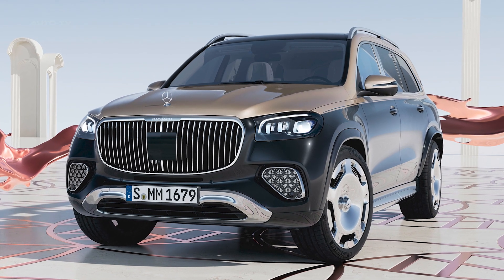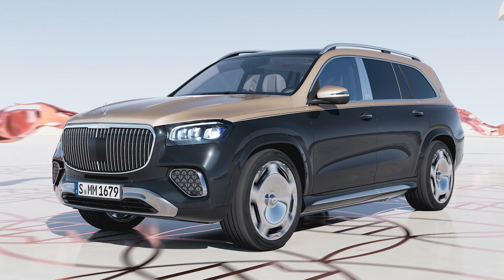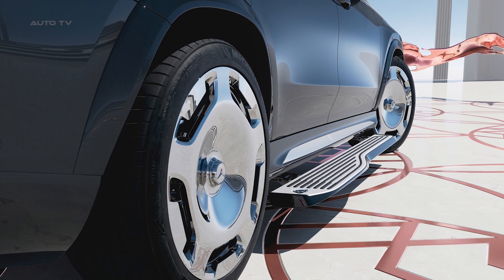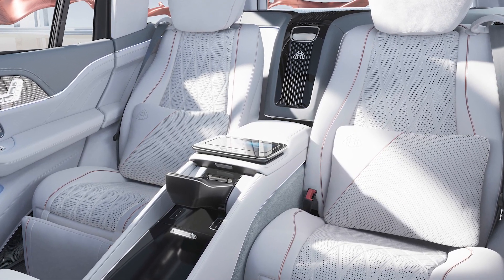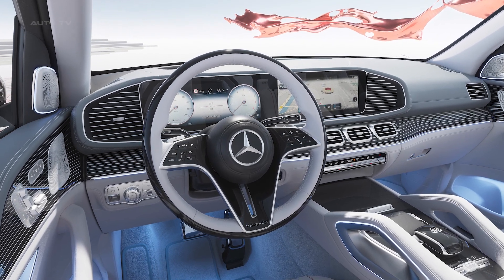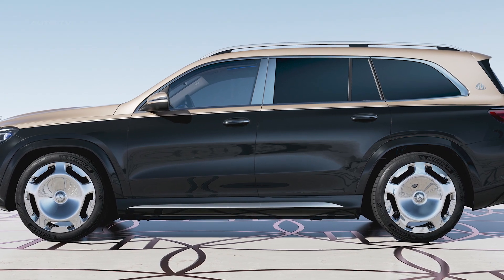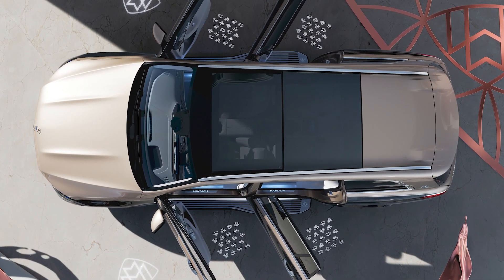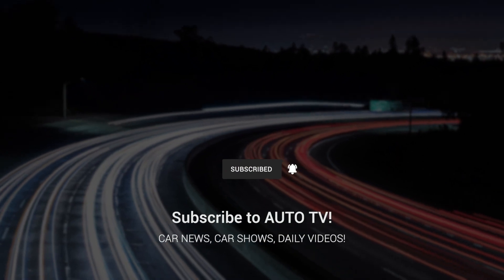All NEW 2024 Mercedes-MAYBACH GLS 600 4MATIC - FIRST LOOK Premiere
This luxury SUV received a facelift alongside the GLE and GLE Coupé, and now comes with new paint finishes, interior colors, and trim. Its engine is fully electrified with 48-volt technology, and it has upgraded standard equipment as well as new options.

The exterior of the Maybach GLS features a striking radiator grille with vertical chrome bars and the "Maybach" lettering. The bumper is visually prominent with integrated air inlet grilles and a chrome surround. A new 23-inch forged wheel in typical Maybach design with a forged wheel bolt cover is available as an option.

Inside, the Maybach GLS offers extraordinary luxury with ambient lighting that projects an animated Mercedes-Maybach pattern. The seat covers have a new design with high-quality diamond-pattern quilting and specific perforations. There are also exclusive color combinations available, such as MANUFAKTUR crystal white/silver grey pearl and MANUFAKTUR mahogany brown/macchiato beige.

Other features of the 2024 Mercedes-Maybach GLS include new paint finishes like sodalite blue metallic and MANUFAKTUR alpine grey non-metallic, the latest steering wheel generation with touch controls on the spokes, and a voice assistant that can be activated without the keyword "Hey Mercedes". An optional MBUX Multi-Seat Entertainment system provides rear-seat occupants with the same infotainment and comfort features as those in the front, including up to three touchscreens and the "Hey Mercedes" voice assistant.

In terms of performance, the GLS 600 4MATIC has a 3982cc displacement and delivers 410 kW (557 hp) at 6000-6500 rpm, with an additional output of 16 kW (22 hp) from its electric boost. It has a peak torque of 730 Nm at 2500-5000 rpm, with an additional 250 Nm from the electric boost. The combined fuel consumption is 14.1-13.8 l/100 km, and it can accelerate from 0-100 km/h in just 4.2 seconds, with a top speed of 250 km/h.